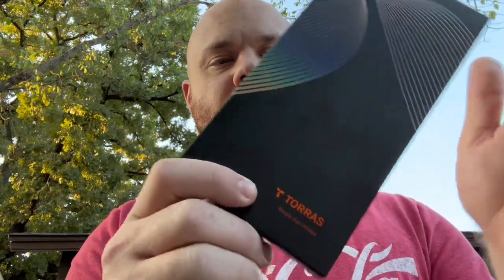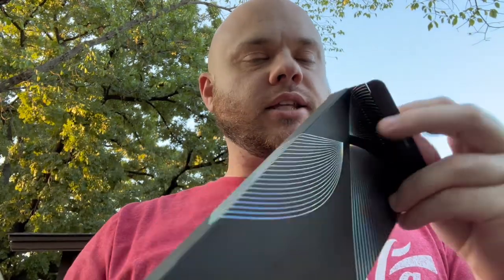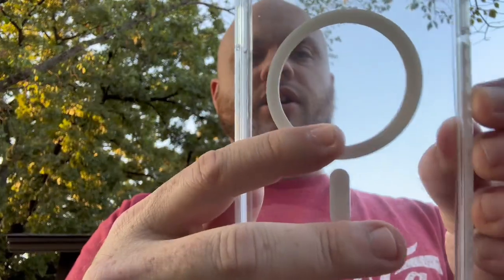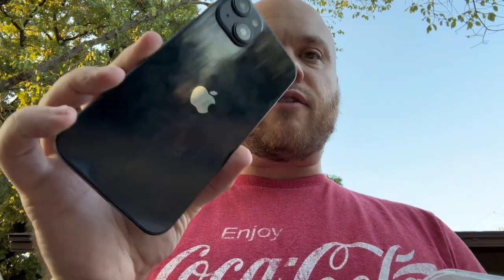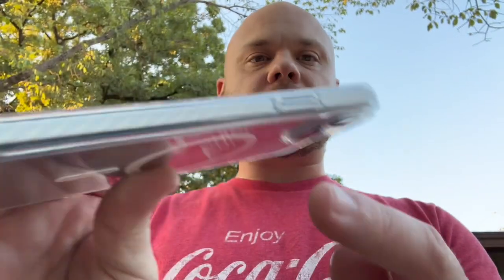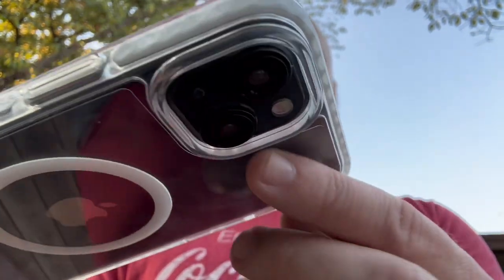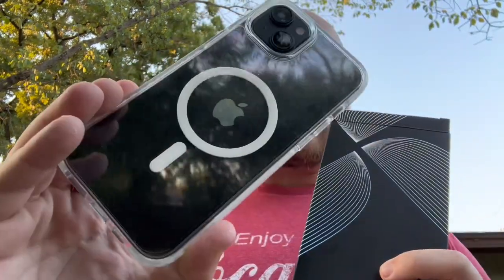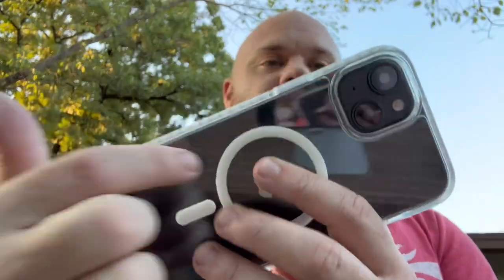Review & Unboxing | TORRAS | Clear 6.7 iPhone Case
TORRAS Magnetic Shockproof for iPhone Clear Case

TORRAS Magnetic Shockproof for iPhone 14 Plus Case Clear, 12FT MIL-Grade Drop Protection, Compatible with MagSafe, Non-Yellowing, Slim Bumper Cover for iPhone 14 Plus Phone Case 6.7 inch, Clear

【Innovative Design&Subverting Tradition】TORRAS never stops innovating. After 5 years of R&D, TORRAS Lab proudly introduce ShockMAT Tech, which created a new plant-based composite material that eliminates bulky and outdated designs. It has a twister pattern and tightly interwoven structure, is 360° surrounded on the inside of the bumper, allowing you to experience the perfect blend of Slim, Protection, and Beauty of the iPhone 14 Plus case. Come and feel the difference with ShockMAT Tech!
【Rugged Military-Grade Defense】Our clear iPhone 14 Plus Phone case features exclusive 360° ShockMAT Tech and special durable materials, including a high-elastic TPU bumper and tough PC back. It prevents any visible damage from up to 12 feet high and far exceeding strict SGS military drop-test standards. Also, it has 1.3mm screen lip and 1.5mm camera bezel to keep it safe from scratches, smudges, and impact. Choose TORRAS Case, say goodbye to expensive repairs and enjoy peace of mind
【Miraculous and Everlasting Crystal Clear】The clear iPhone 14 Plus case reveals every detail of Phone, as if through a sparkling glass that allows the stunning beauty of your iPhone to shine even brighter. TORRAS' exclusive Transternity anti-yellowing technology adds a polymer inert material to the surface of the case, creating an isolation film that effectively resists 99.9% yellowing caused by UV rays, sweat, or makeup.This ensures that your clear case keeps its crystal clarity as DAY 1
【Breakthrough Strong Magnet】The case for iPhone 14 Plus utilizes exclusive TORRAS Halbach-Magnetic. It provides an ultra-strong built-in magnet that is 5X stronger than others, which has perfect alignment, no worries about collisions, shaking, or other interferences. This case can securely attach to all MagSafe accessories such as car mounts, wallets, MagSafe chargers. It will not fall off no matter how it rotates or sways ensuring that your device remains safe and stable at all times